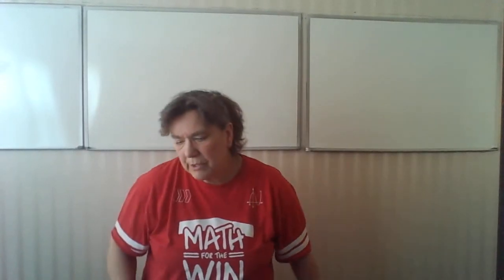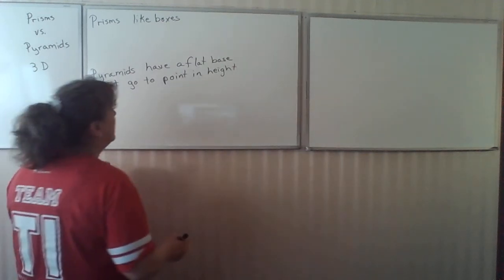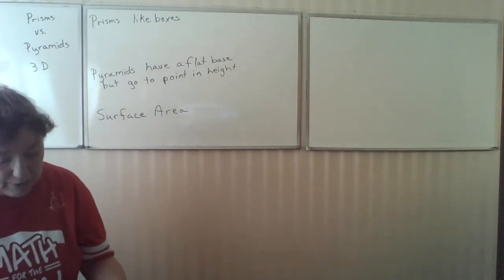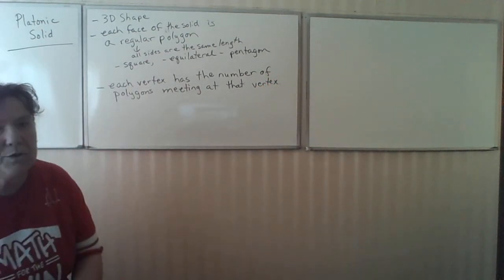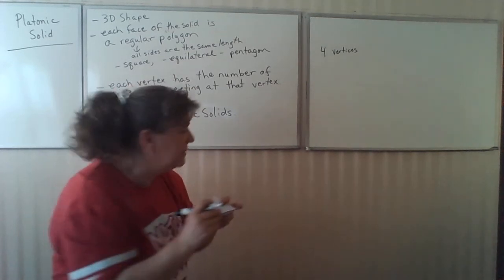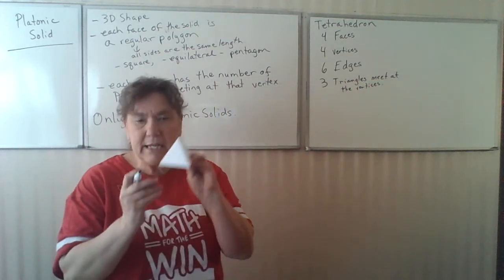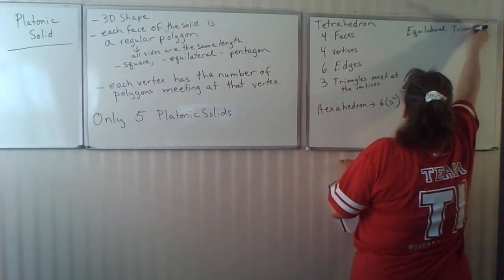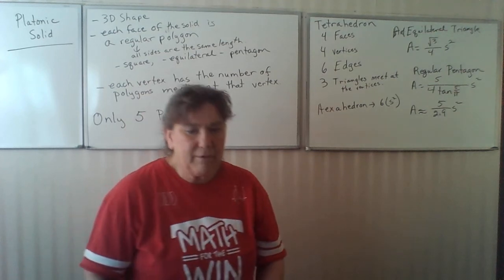Math 115 HW 7 Worksheet and Nets Three Dimensional Solids with Platonic Solids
This video introduces some of the aspects of three dimensional solids focusing primarily on Platonic solids.